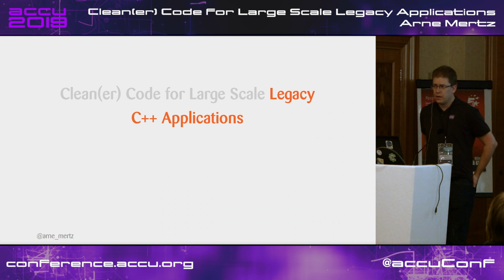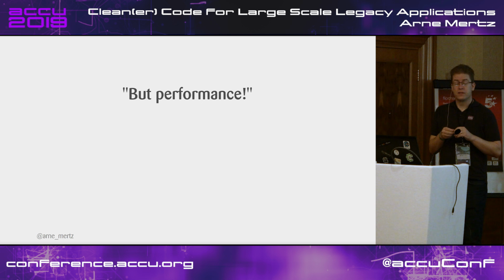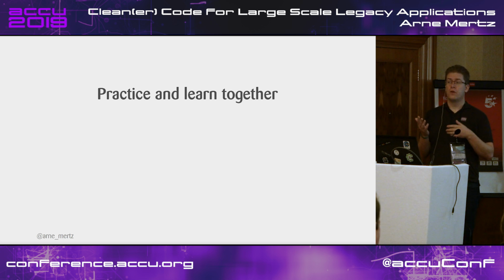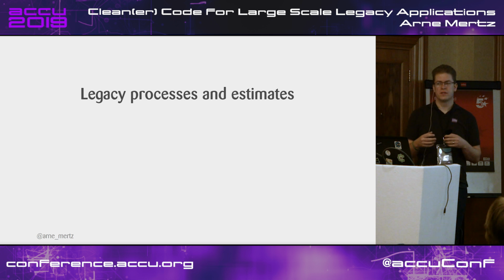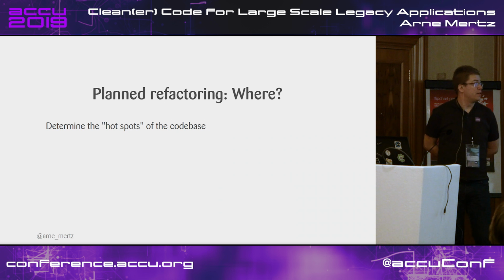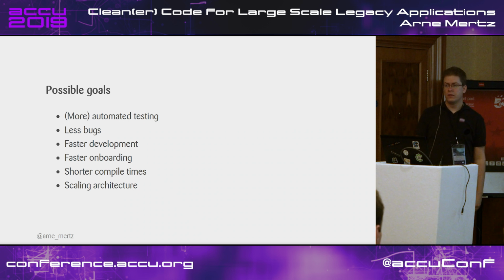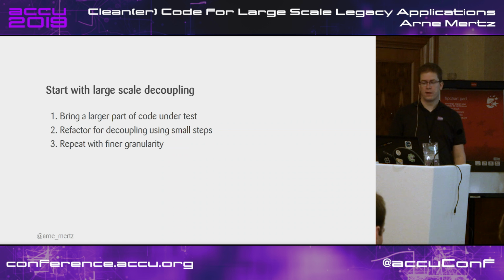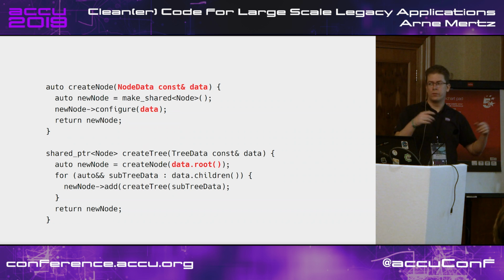Clean(er) Code for Large Scale Legacy Applications - Arne Mertz [ACCU 2019]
Due to the complexity of the language and the presence of some low-level language features, "Clean C++" seems to be an oxymoron for many developers. Especially in enterprise land, C++ applications tend to have large code bases grown over several years. Those legacy code bases tend to suffer from underdeveloped or missing unit and integration tests. Development teams maintaining such code bases resign over time and adopt "don’t touch it, you’ll break it" policies.

Nevertheless, it is possible to write clean C++, to refactor even large code bases as needed and cover critical parts with automated tests. The key elements to successfully regain control over code quality are a dedicated team and a set of properly sized and prioritized steps towards that goal.

In this talk, we’ll touch a few important topics about cleaning up a code base. This includes knowing when and where to do the refactoring, what strategies to use, and to bring the team on the same page.

In the end, there is the question of tooling or its absence. Especially when a C++ code base is tied to an old compiler and IDE for some reason, there still are ways to let the compiler and other tools help us.

Arne Mertz has been working with modern and not-so-modern C++ code bases for over 10 years. He is a mentor and teacher for clean code and modern C++ for colleagues an customers at Zühlke Engineering. Since 2015 he writes frequently about those topics on his blog "Simplify C++!"

Future Conferences:
ACCU 2019 Autumn Conference, Belfast (UK):
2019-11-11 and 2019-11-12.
ACCU 2020 Spring Conference, Bristol (UK), Marriott City Centre:
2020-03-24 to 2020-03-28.